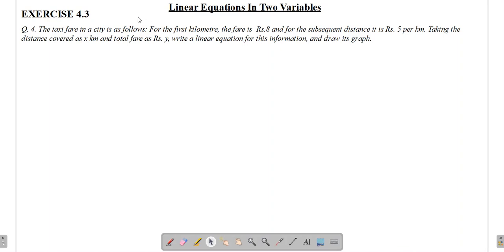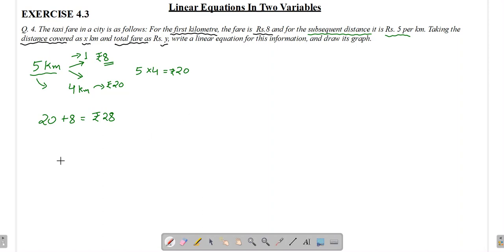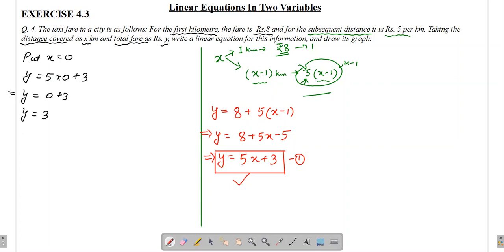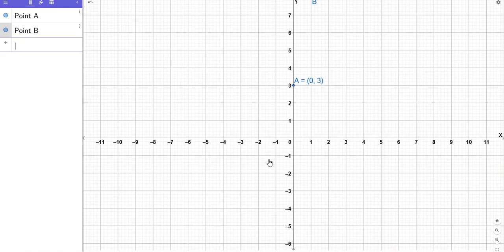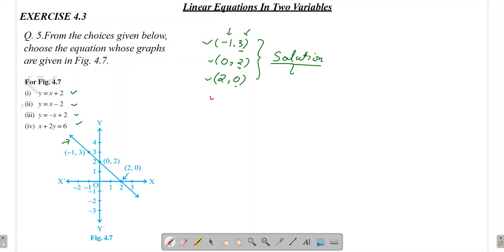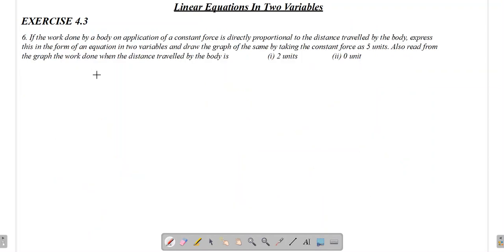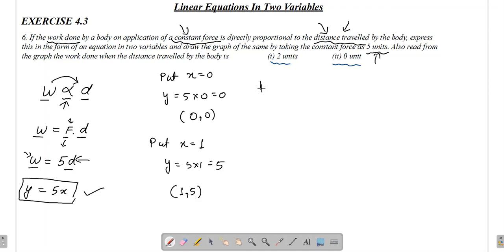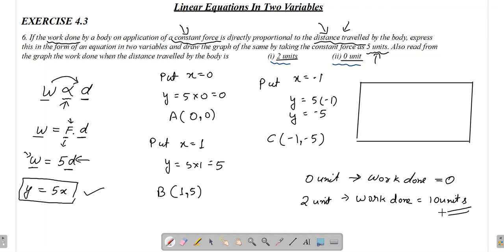Class 9 : Linear Equations In Two Variables Part 6 (By Amandeep Sir)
Explanation of questions from NCERT Exercise 4.3